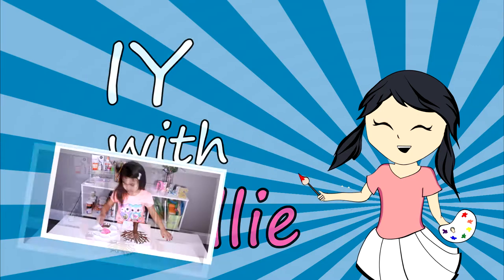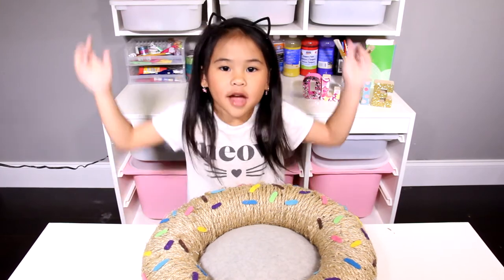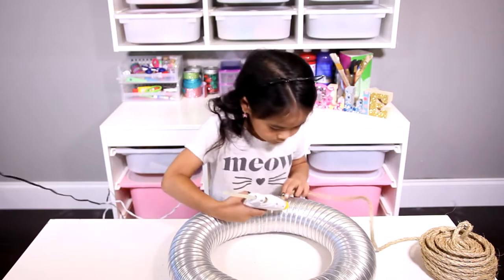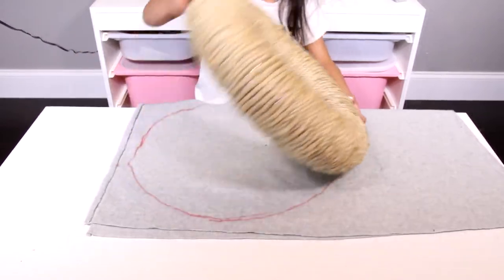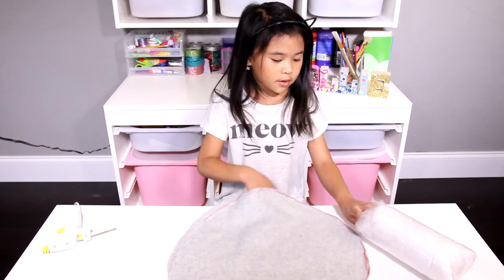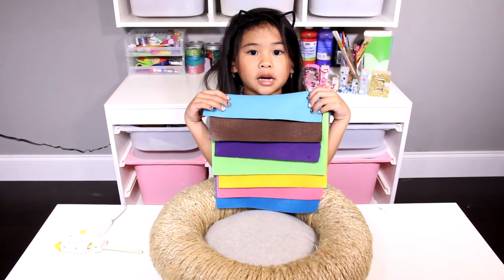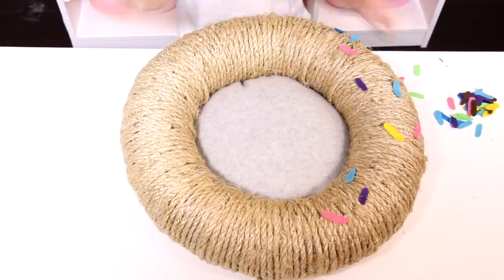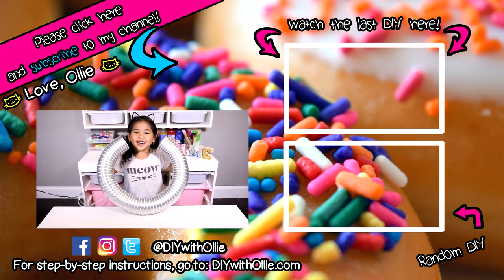DIY Donut Cat Bed and Scratcher | No-Sew Cat Bed Tutorial | DIY Scratching Post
Today's DIY Donut Cat Bed and Scratcher is the perfect gift for your kitty cat! I noticed that my kitty likes to sleep near the scratching post, so I decided to make one where he can nap and scratch at the same time! This tutorial is super easy to make and requires no sewing! You can throw some cat-nip while stuffing the cat bed to give your kitty an extra surprise! 😻

♡ Ollie